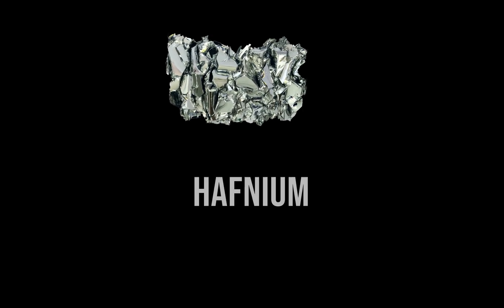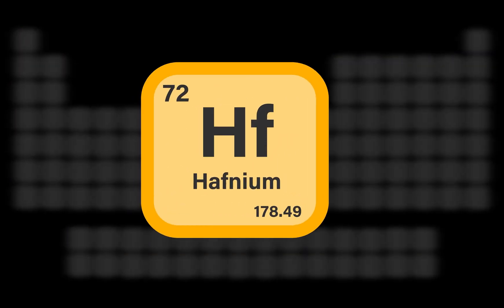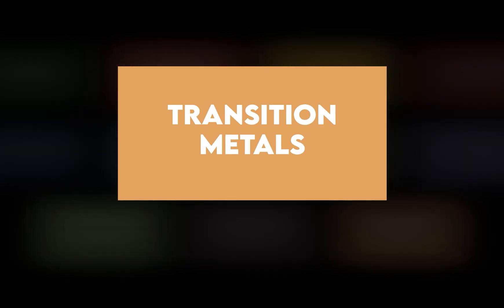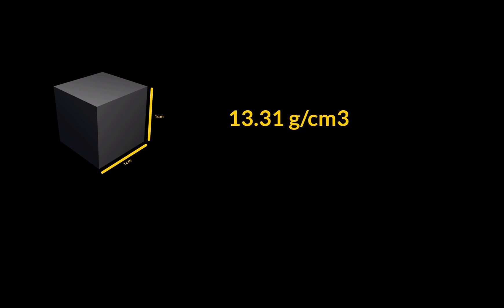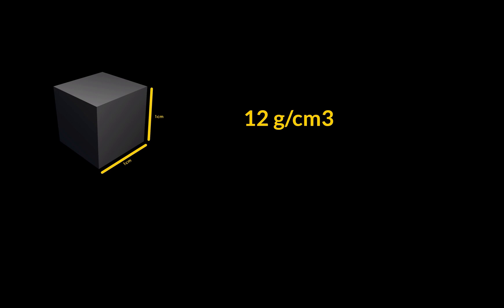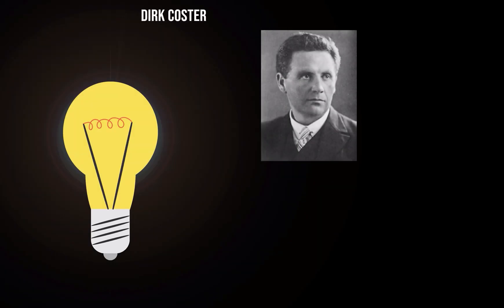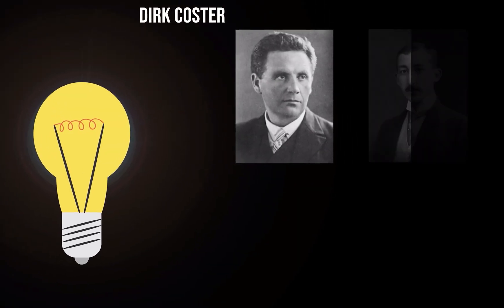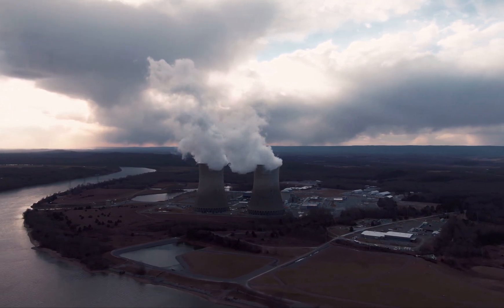What is HAFNIUM - Explained In 1 Minute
This video explains what is the hafnium.